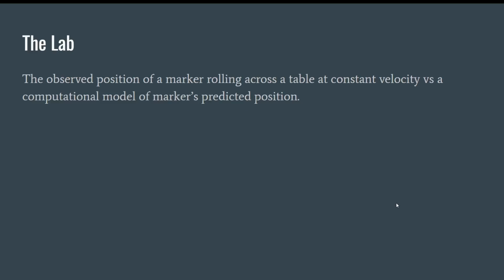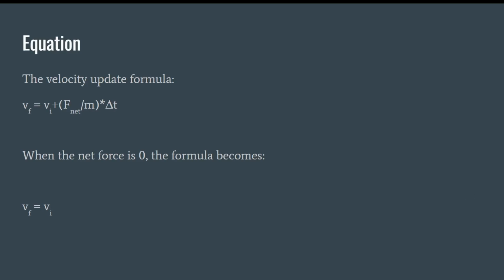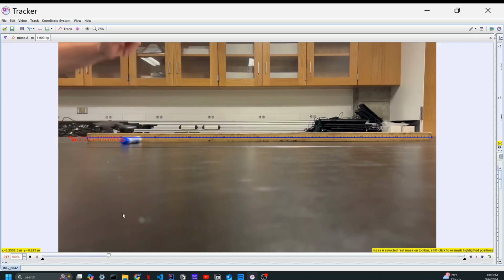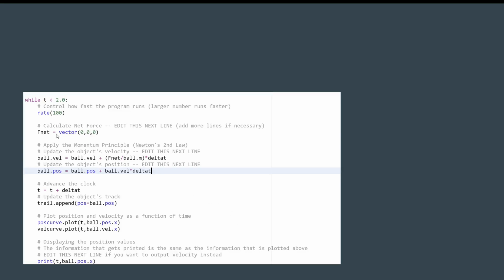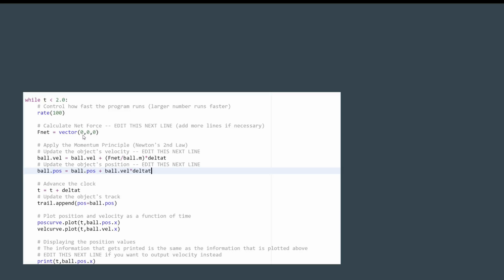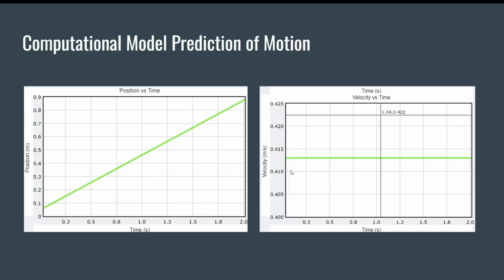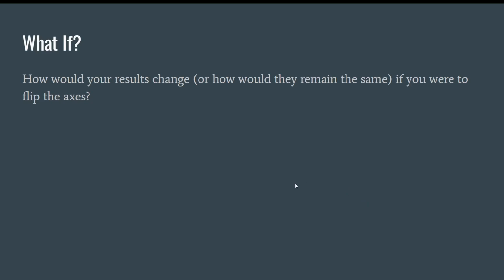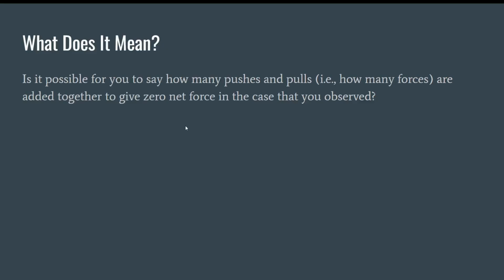PHYS 2211 Lab 1